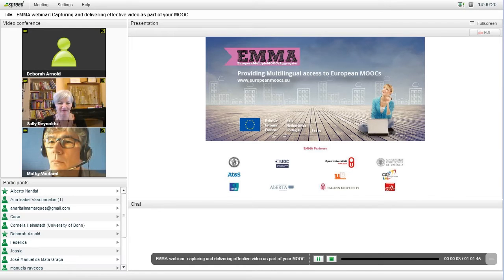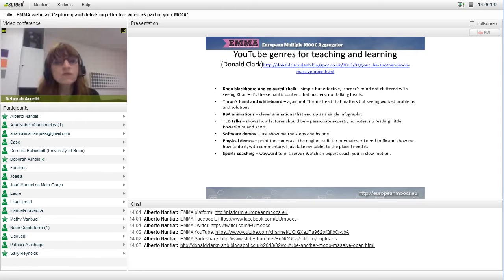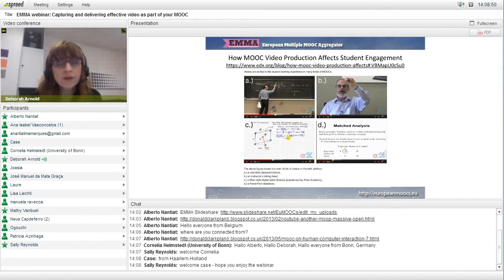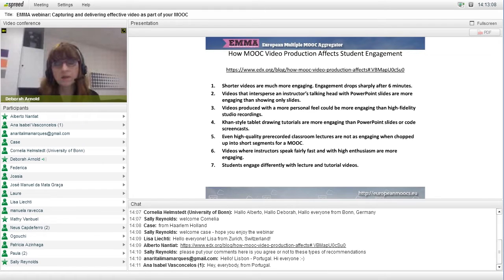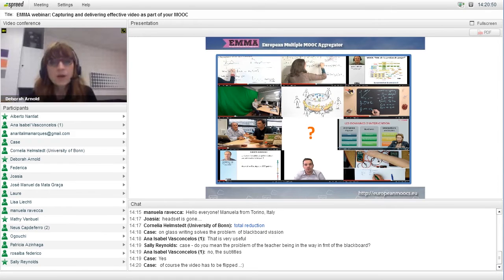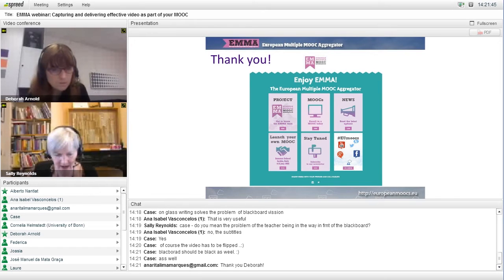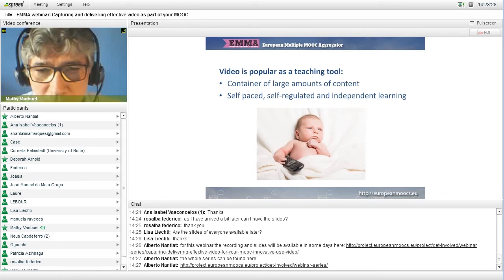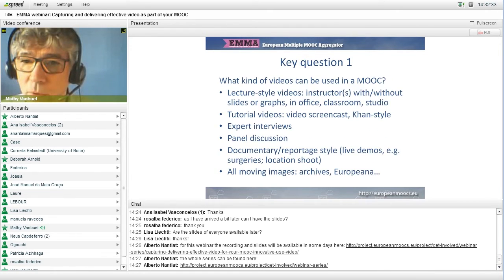Capturing and delivering effective video as part of your MOOC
EMMA webinar series: Capturing and delivering effective video as part of your MOOC including the innovative use of video to enrich your learning offer

MOOCs have always been associated with intensive use of video, early MOOCs were based almost entirely on video recordings of lectures, discussions, talking heads or interviews, and even though the production value may be modest, video still remains one of the highest costs on a MOOC budget. Increasingly the question is raised which kinds of videos lead to the best student learning outcomes in a MOOC? And which production techniques and methods provide a higher learning efficiency. In this webinar, we provide an overview of both production techniques and pedagogical approaches related to the use of video in MOOCs. This webinar aims at encouraging MOOC authors to explore new ways of using video.